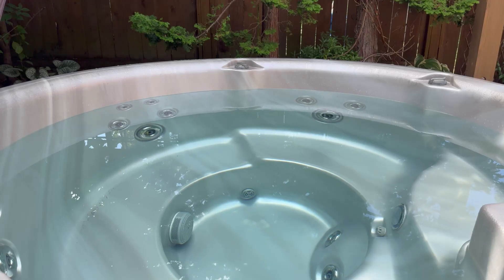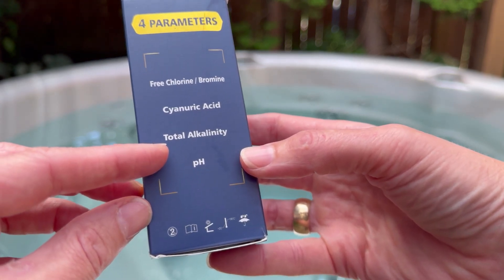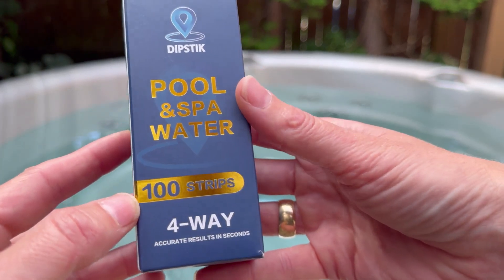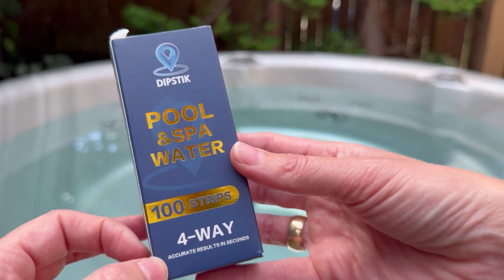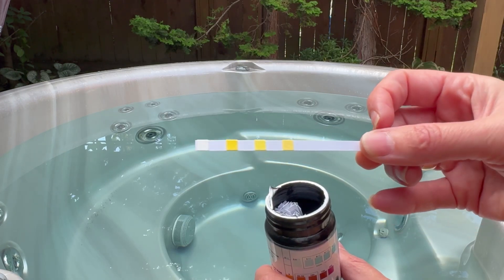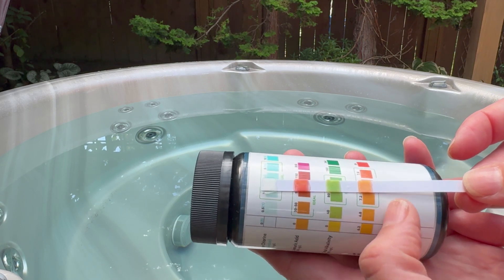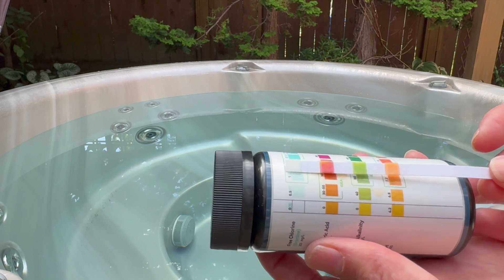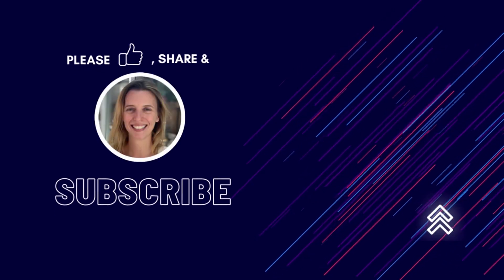Do Dipstik Pool Water Test Strips Really Give Easy Results?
Fast & Accurate: Dipstik Pool & Spa Water Test Strips Review (paid link)

Get instant and accurate results with Dipstik Pool Test Strips, the ultimate 4-in-1 pool water testing kit. Perfect for spas, hot tubs, and swimming pools, these strips quickly test for Total Alkalinity, pH, Free Chlorine (Bromine), and Cyanuric Acid, ensuring your water quality is always in check. With 100 easy-to-read strips that change color in just 30 seconds, maintaining ideal levels has never been simpler. Keep your water pristine and balanced with this essential spa chemical testing kit – say goodbye to guessing and enjoy crystal-clear water effortlessly!